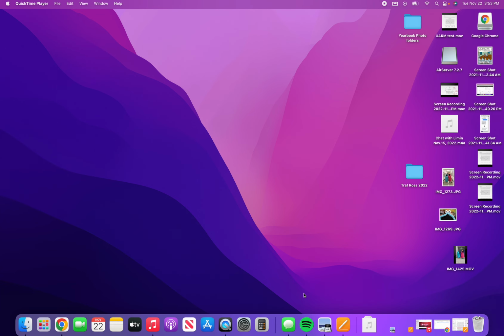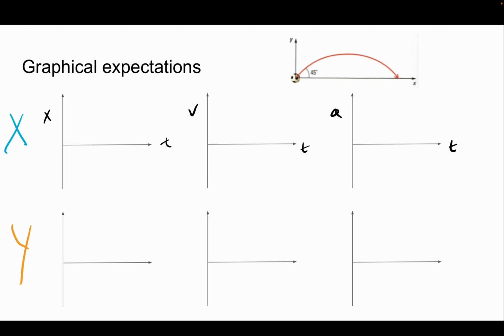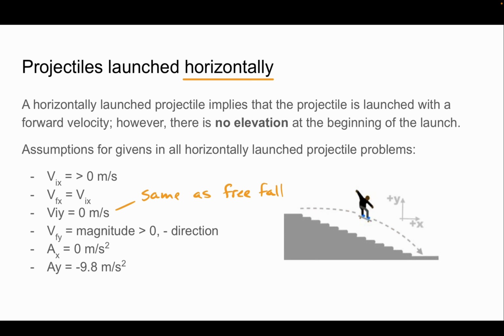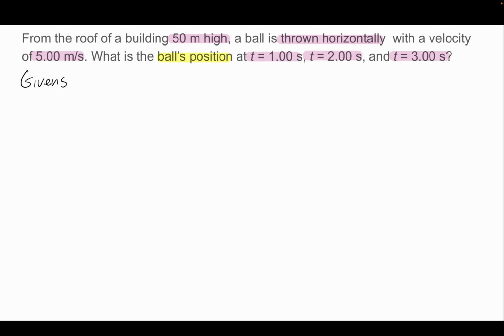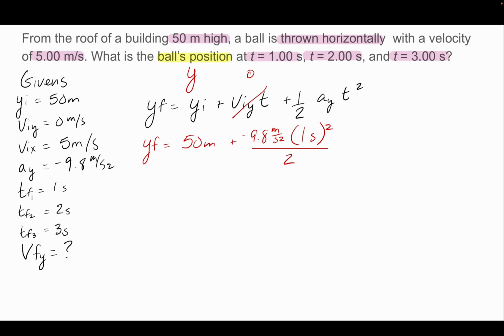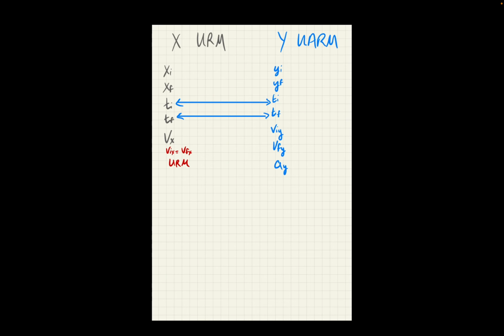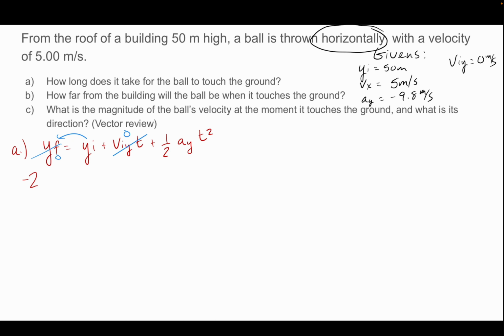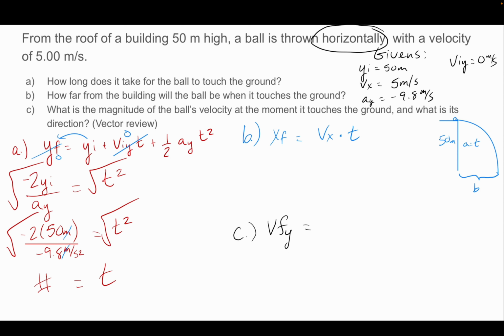Projectiles launched horizontally